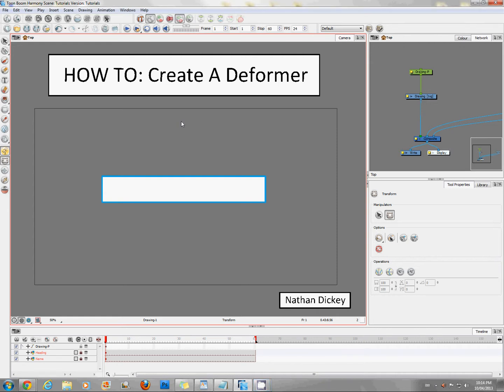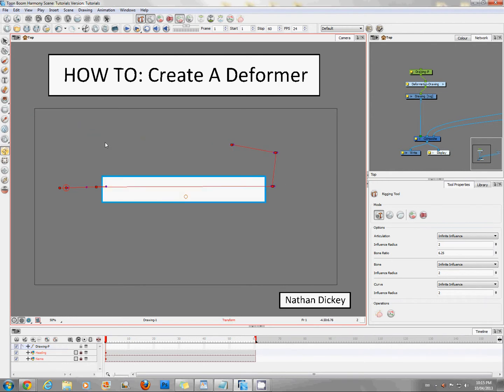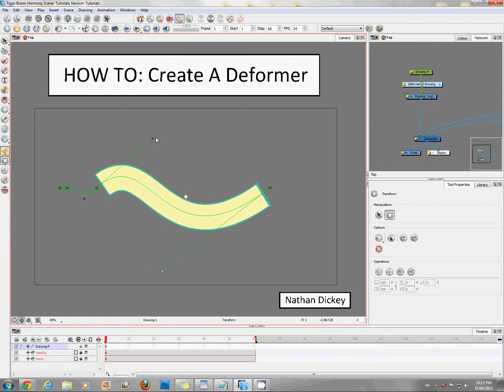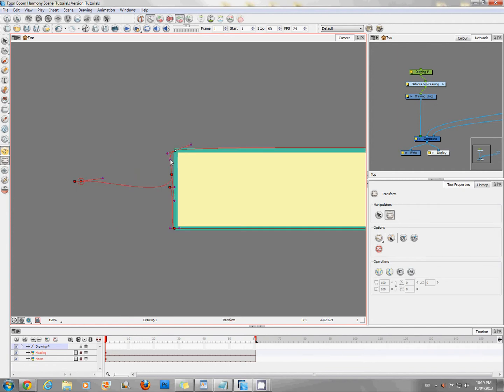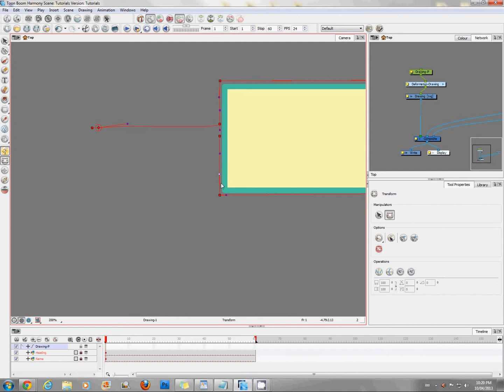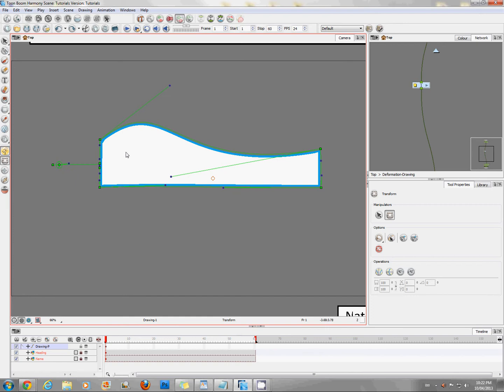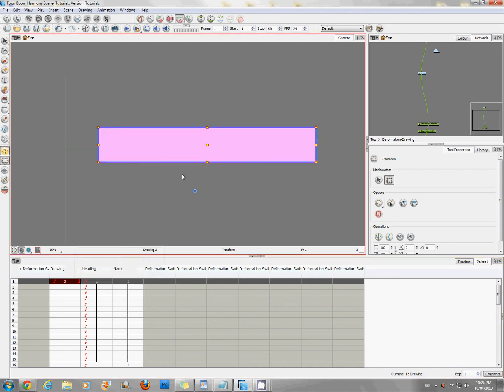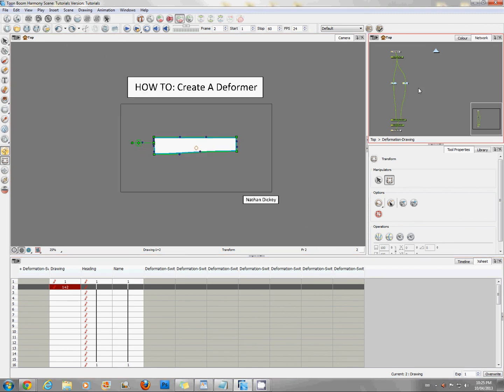HOW TO: Create a Deformer in Harmony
How to tutorial on the creation of two types of deformers in ToonBoom Harmony (Version 9 and up)